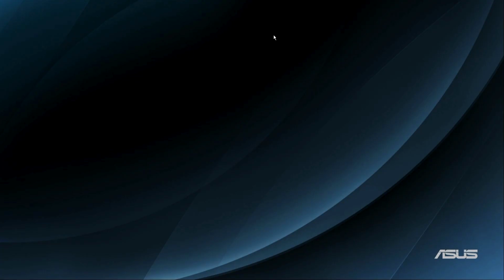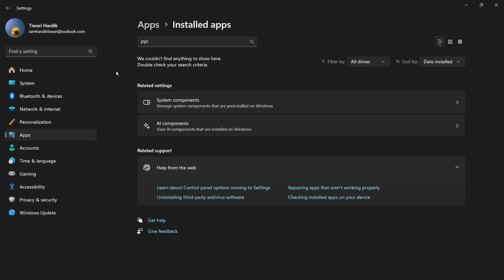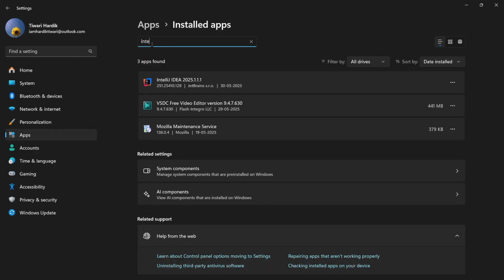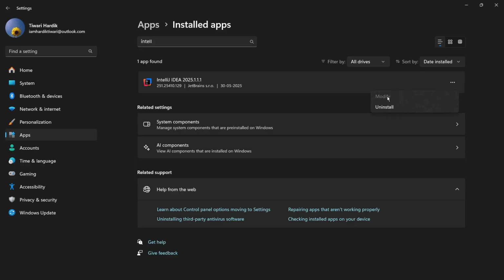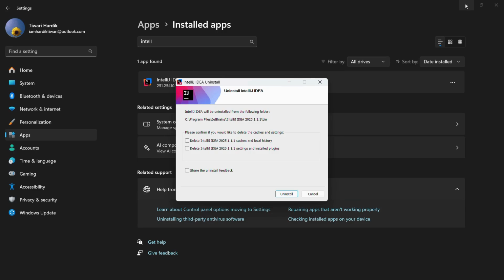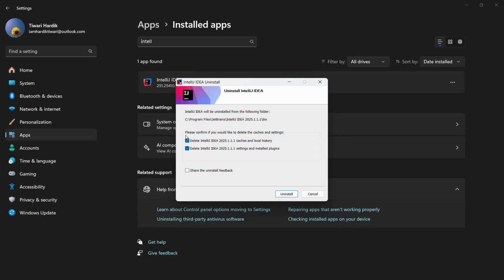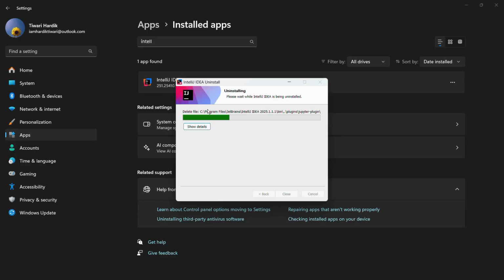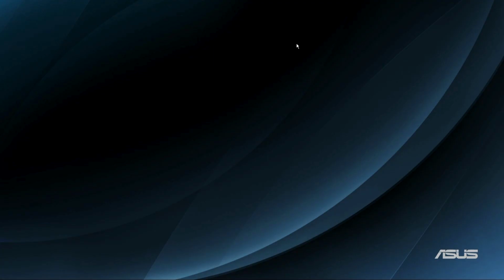How to Uninstall IntelliJ IDEA from Windows 11 Completely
Want to uninstall IntelliJ IDEA from your Windows 11 system completely? Whether you're freeing up space, switching IDEs, or resolving software conflicts, this step-by-step tutorial will help you remove IntelliJ IDEA (Community or Ultimate Edition) along with all residual files, settings, caches, and configurations.

Unlike regular uninstalls, IntelliJ stores project files, SDK settings, and cache folders separately. Learn how to perform a full cleanup of IntelliJ from your Windows 11 PC to avoid leftover data and system clutter.

🧹 In This Video, You’ll Learn:

How to uninstall IntelliJ IDEA via Settings or Control Panel

Deleting hidden IntelliJ config and cache folders

Removing leftover SDK paths and environment settings

Optional: Backing up or deleting user projects and plugins

Verifying clean uninstallation

✅ Works for both Community and Ultimate Editions of IntelliJ IDEA.

3. Hashtags